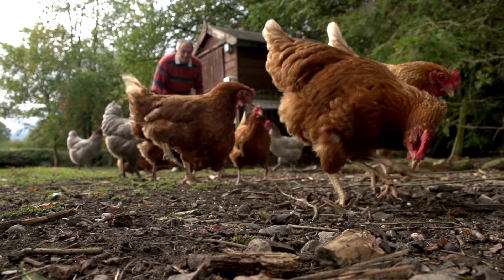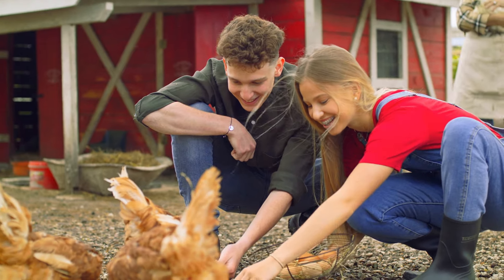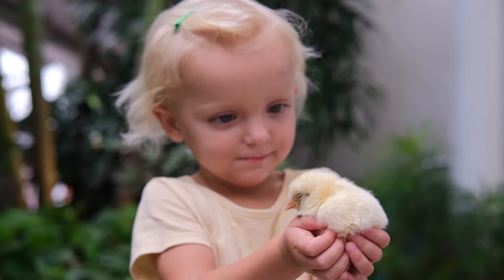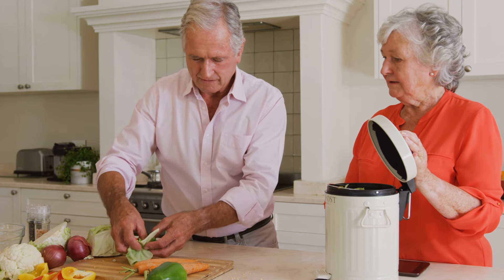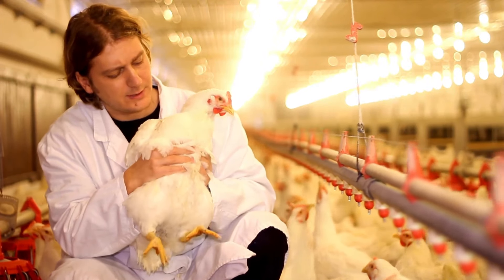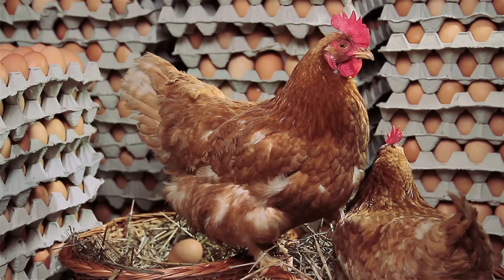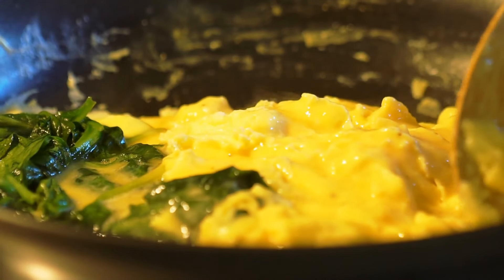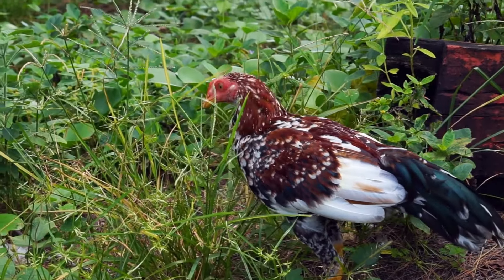Backyard vs Store-bought Eggs: Getting to the Roots of It.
In this video, we get down to the roots of the advantages of raising backyard chickens for eggs vs. buying them at the store. Whether you're a beginner or seasoned hobby farmer, you'll learn all about the benefits and deficits of having your own flock!  You'll be able to decide whether it's right for you!